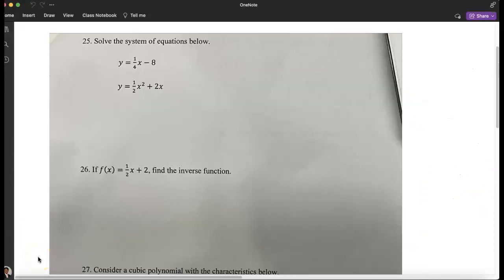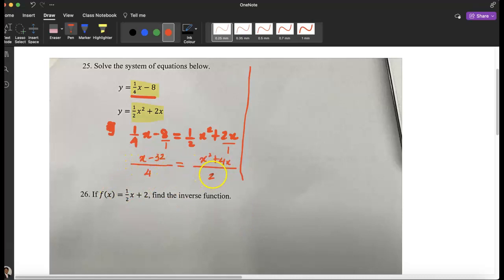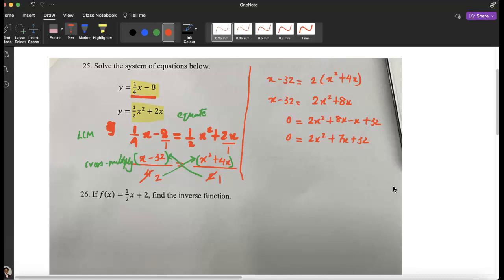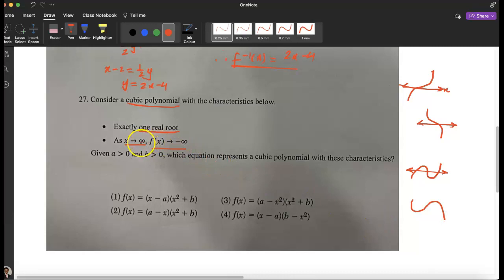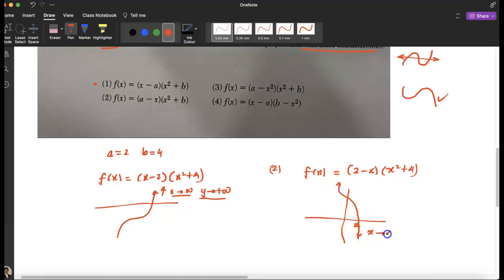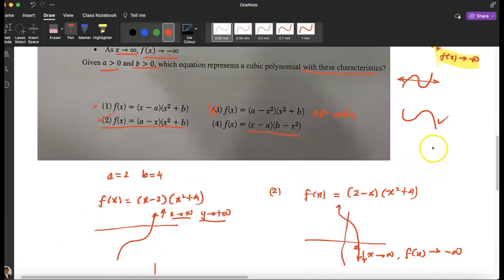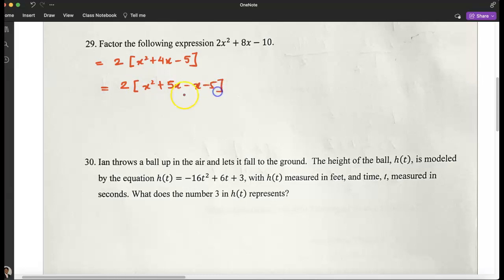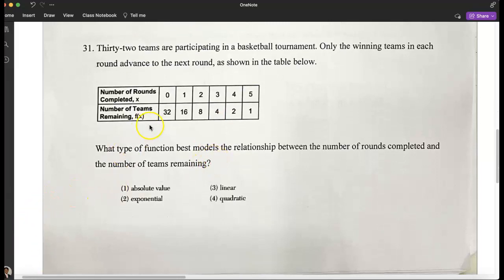Ms E sum 25 to sum 31